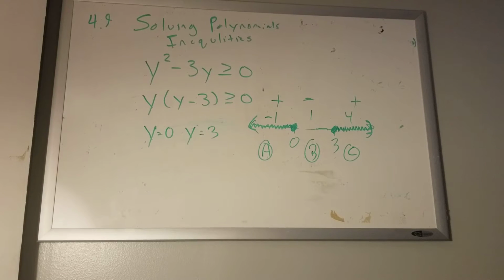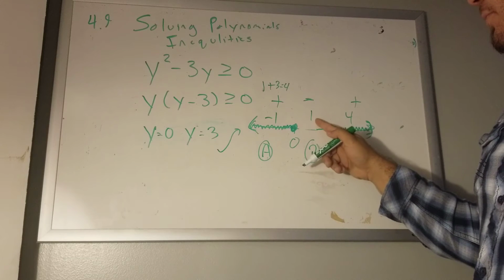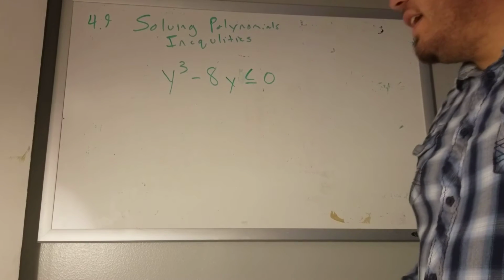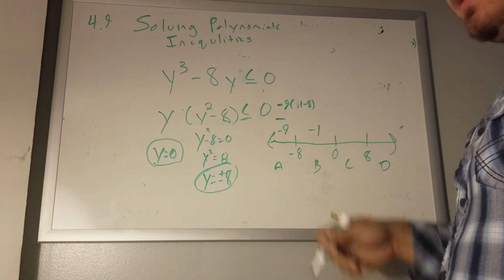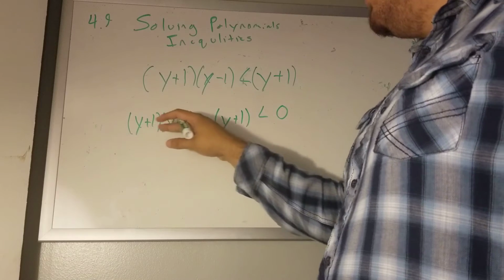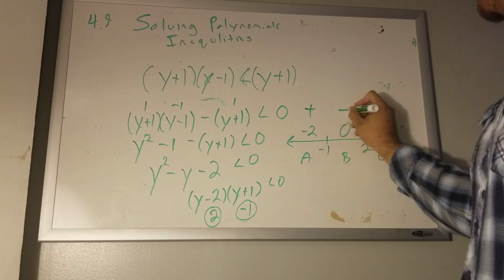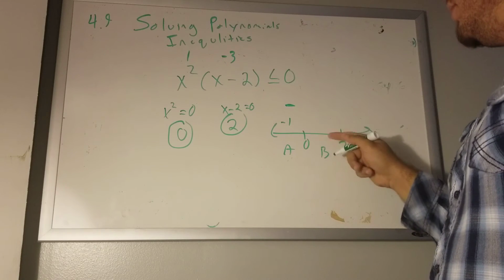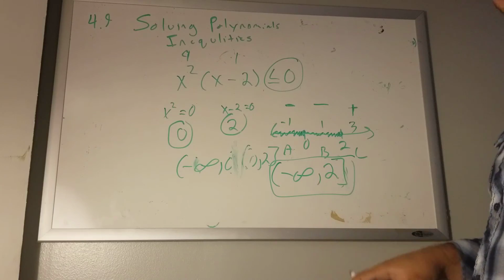precalculus 4.9 solving polynomial inequalities